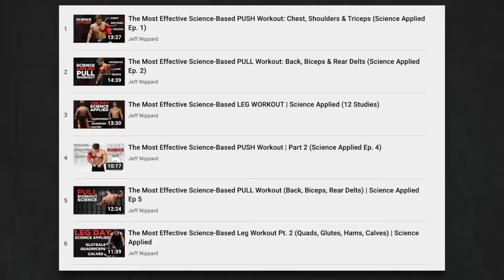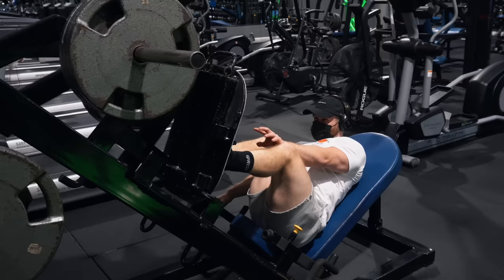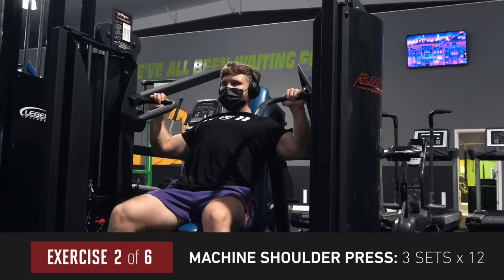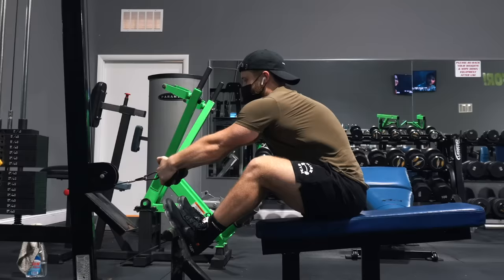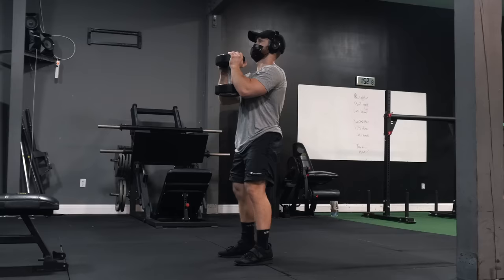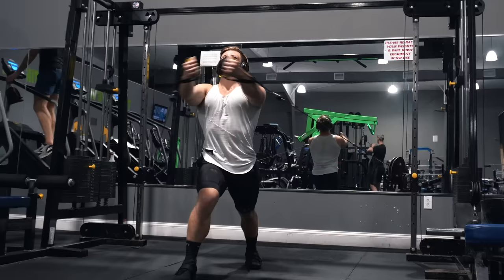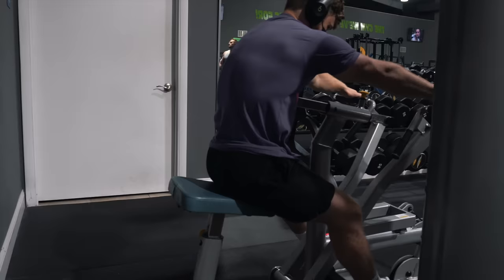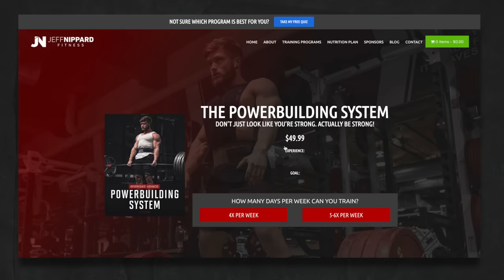The Smartest Push Pull Legs Routine (Fully Explained)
What's my Powerbuilding System all about?

‣ my best strength & size program to date designed for intermediate-advanced lifters
‣ you have the option to select a 4x/week or 5-6x/week version
‣ an Excel spreadsheet for tracking your progress
‣ a Technique Handbook explaining exactly how to break through sticking points
‣ full 10 week program (plus a max test week) including exact warm up sets, working sets, RPE, %1RM, and coaching cues for every exercise!
‣ video demos from me for every exercise
‣ a huge list of exercise substitutions
‣ detailed explanations of the entire program, and much more!

The program alternates between Full Body weeks and Upper/Lower weeks, like this:

Week 1 - Full Body [More strength focused]
Week 2 - Upper/Lower [More hypertrophy focused]
Etc...

Also, if you're a bit limited on equipment at the moment, no worries. I first ran through the program in a garage gym with just a power rack, some dumbbells and a few bands. There are some cable/machine options included, but there is also a full list of exercise substitutions for every exercise in the program. If you run into any other questions/concerns my coaching support team will be available to help you out as well.

If you're still in your first 1-2 years of lifting, I strongly recommend running my Fundamentals Program first

If you're looking for a Push Pull Legs program to run until Powerbuilding 2.0 drops, I'd recommend my Intermediate-Advanced PPL Program

Timestamps:

0:00 - Intro
0:52 - Legs 1 (Quad Focused)
4:54 - Push 1 (Chest Focused)
7:24 - Pull 1 (Lat Focused)
9:35 - Legs 2 (Posterior-Chain Focused)
12:15 - Push 2 (Delt Focused)
15:03 - Pull 2 (Mid-Back & Rear Delt Focused)

1. Trying one of my training programs

In this video I'm going through a full week of push/pull/legs workouts. Unlike my Science Applied Series from 2018, this time we are incorporating more advanced hypertrophy techniques, higher overall efforts and novel exercise selection.

Filmed and edited by me using Final Cut Pro!